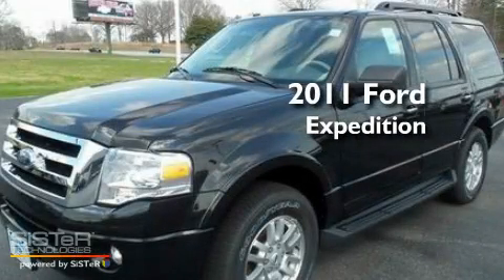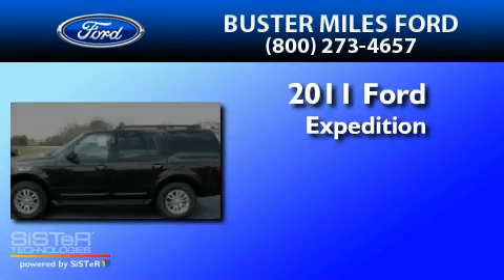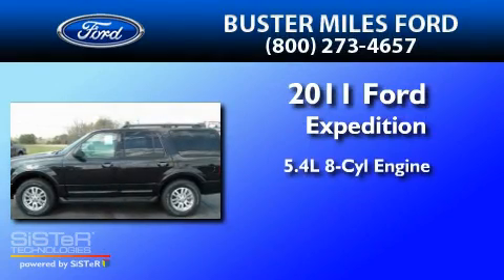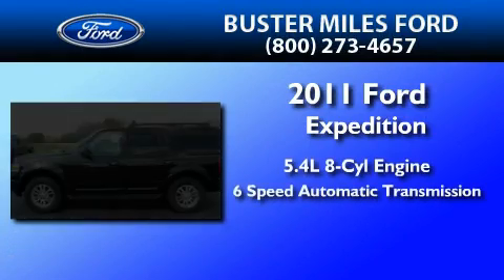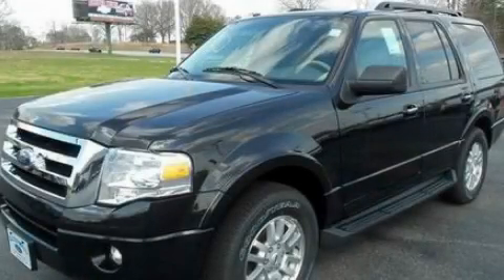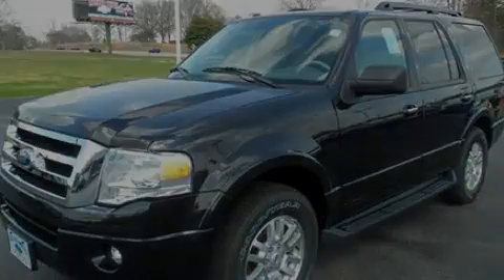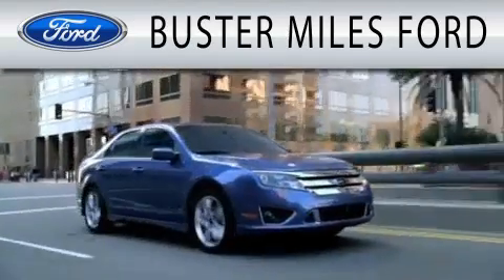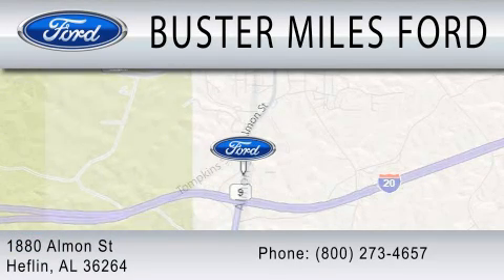2011 FORD EXPEDITION AL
Year : 2011
 Make : FORD
 Model : EXPEDITION
 Engine : 5.4L V8
 Trans . : AUTO 6SPD
 Exterior : BLACK
 Miles : 4

 Stock : 10457

 1880 Almon Street
  , AL 36264